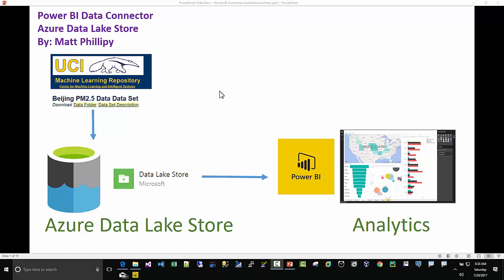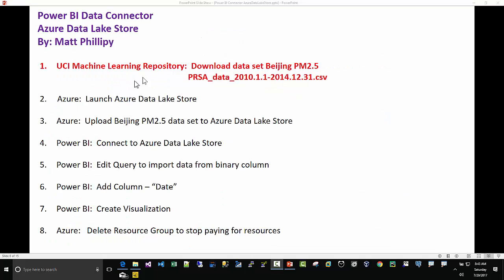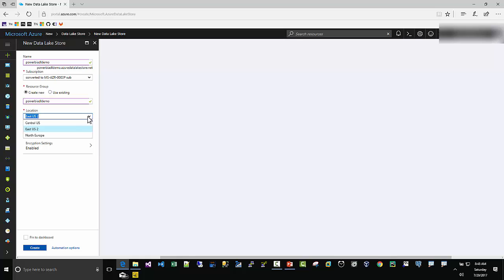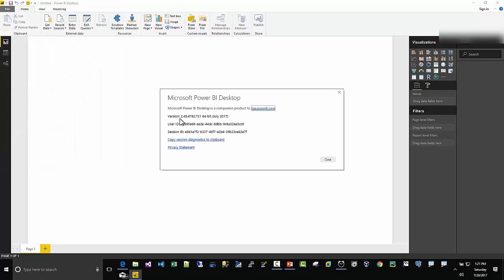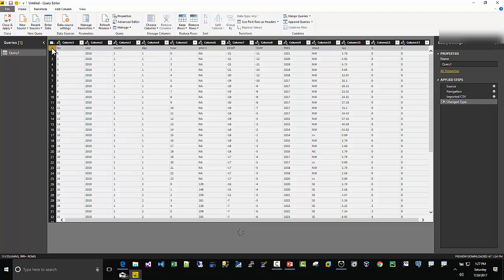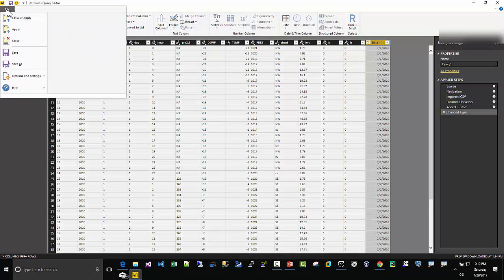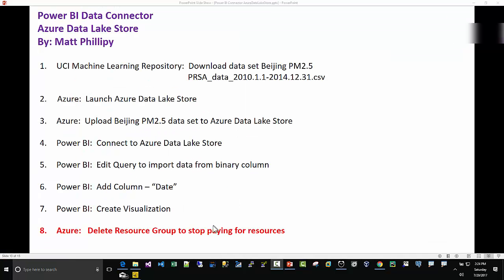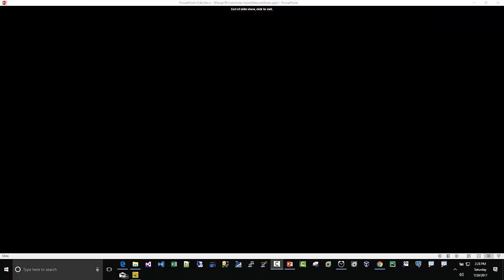Power BI Data Connector: Azure Data Lake Store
9 steps on how to connect Power BI to Azure Data Lake Store and create a visualization